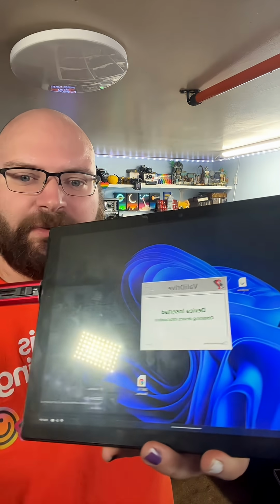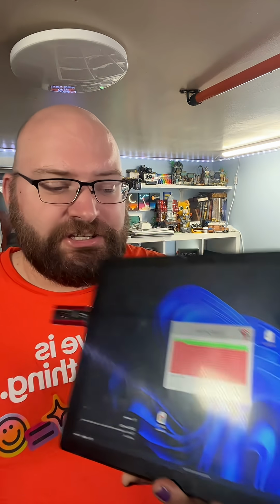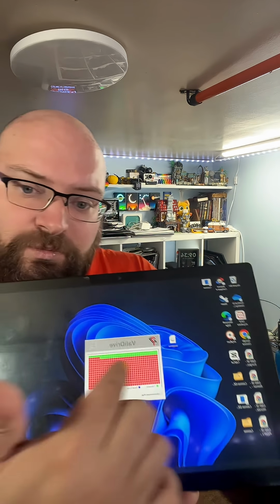at this point it’s not even willful ignorance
at this point it’s not even willful ignorance. It’s just greedy ignorance.